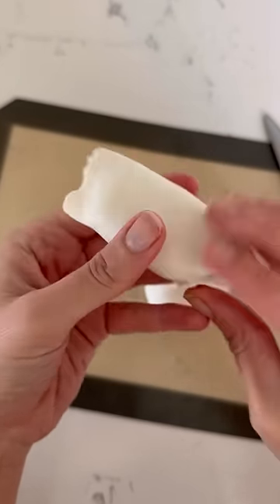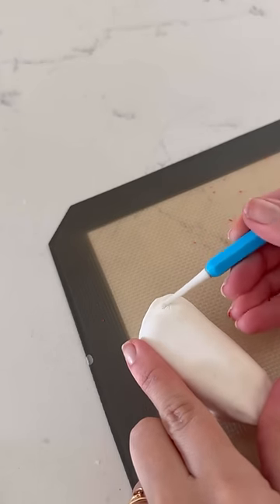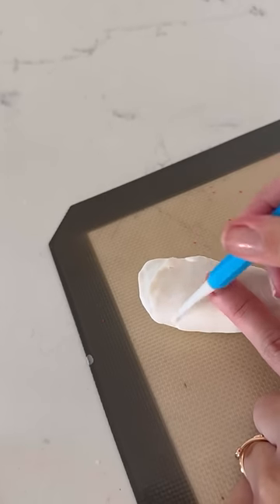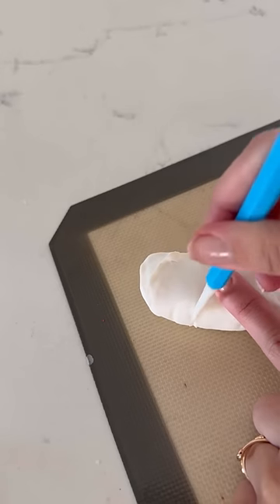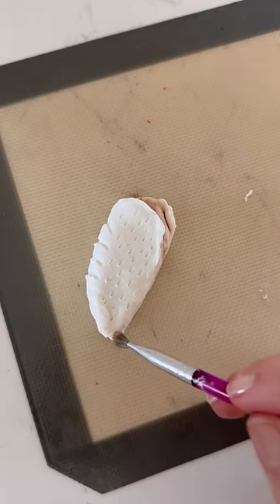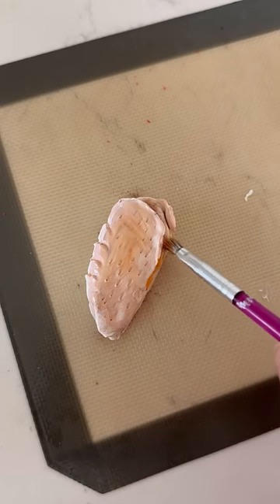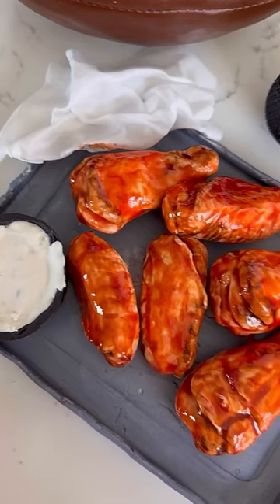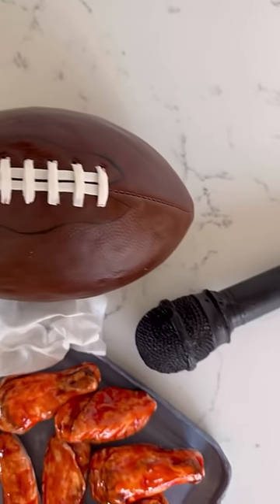Turning my cake into hot wings! How did it turn out?